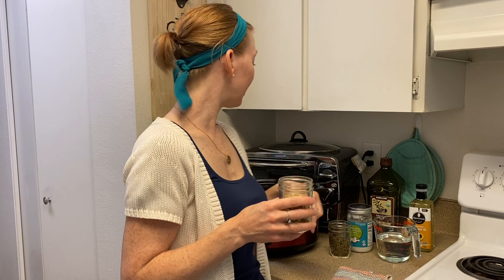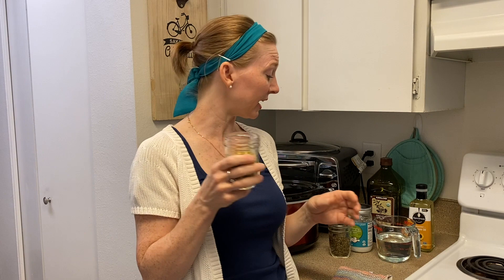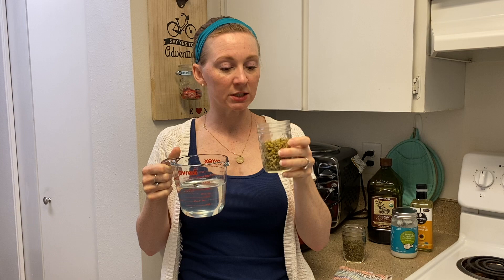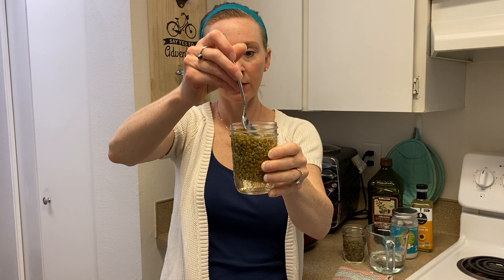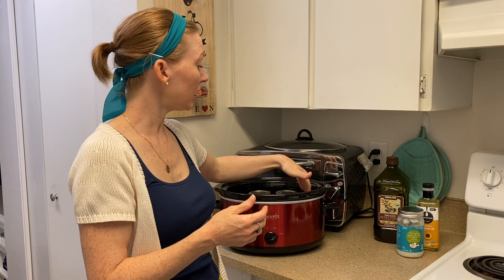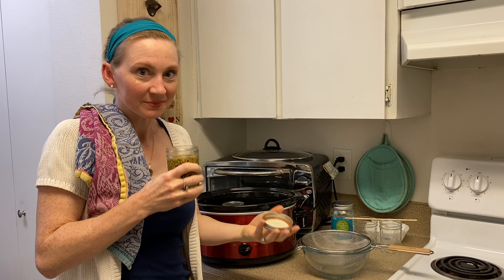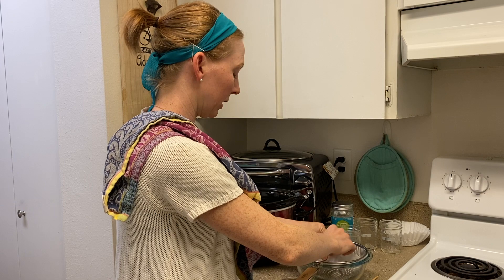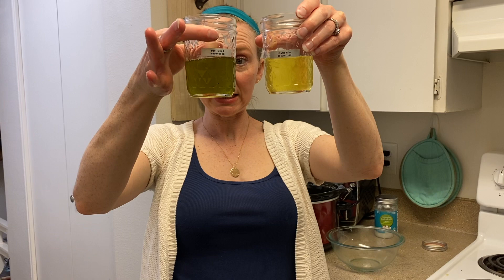How to Make Herb-Infused Oil in a Crock-pot (the quick and easy way!)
If you’re short on time, or impatient like me, it’s easy and quick to use the gentle warmth of your crock-pot to make herb-infused oils.

Folks have been infusing oils with medicinal and culinary flowers, leaves, and roots for thousands of years, and for good reason.  Soaking these natural treasures in carrier oil draws out many beneficial properties from the plant parts into a versatile ingredient for slaves, balms and lotions as well as for cooking!

For more info about this project, check out the blog post

Mesh strainer
Organic Virgin Coconut Oil
Mason Jars
Chamomile flowers